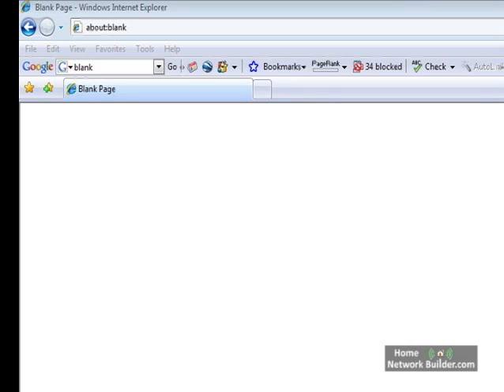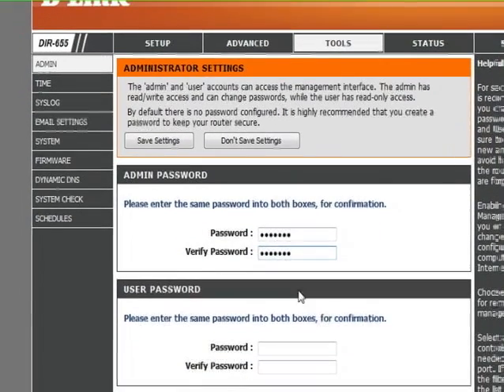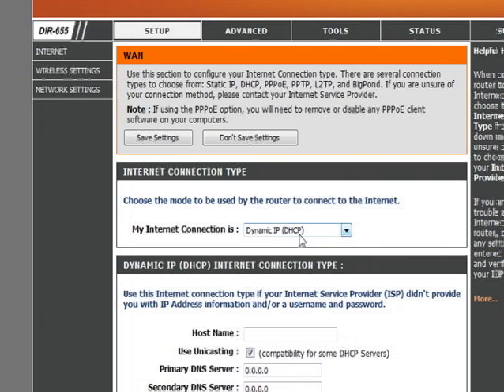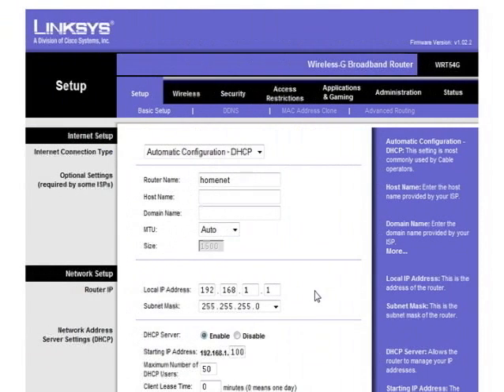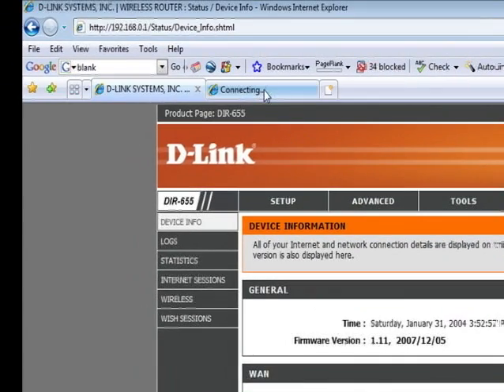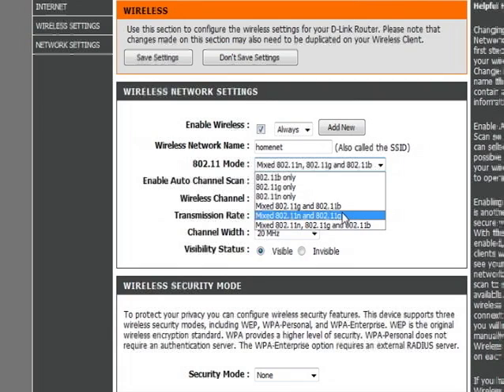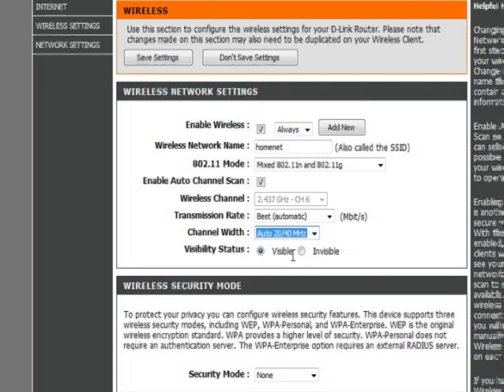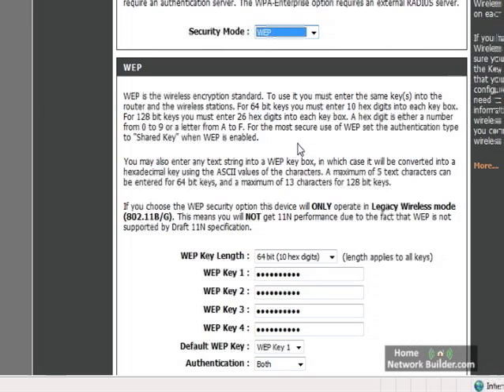Section 3 - Lesson 1: Configuring the Router Part 1 - secure wireless home network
To watch all of the videos in full quality go
In Lesson 1 we begin by logging into the router and creating an admin password making sure know one but you can get into the routers configuration.  We then go through the settings required to get the router and the modem to connect to each other.  Next we go to the wireless network settings and make changes so that only your computers can get onto the network.  We will connect our computers to the router and get them online in Section 4.